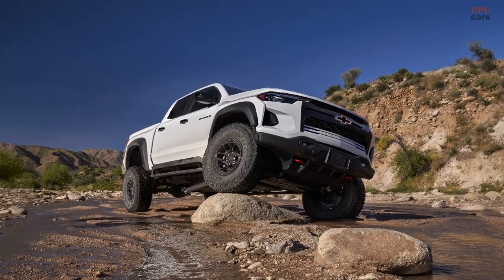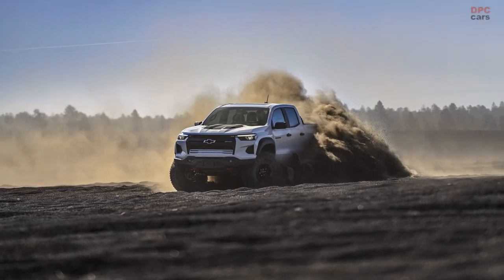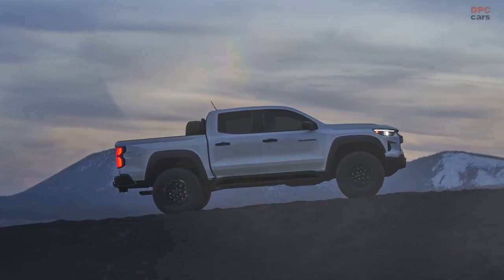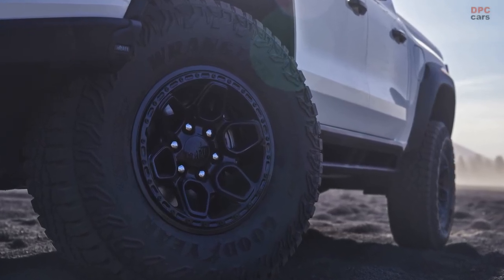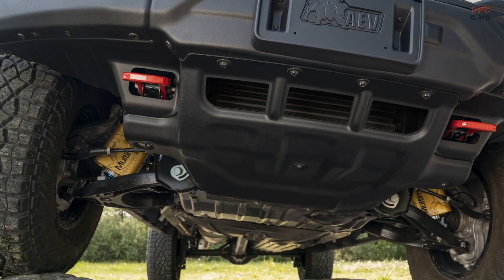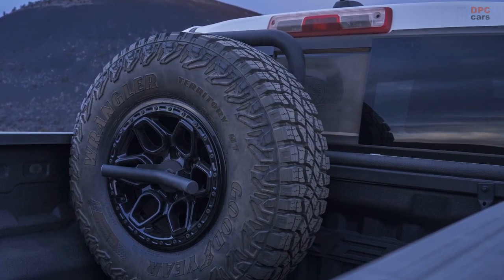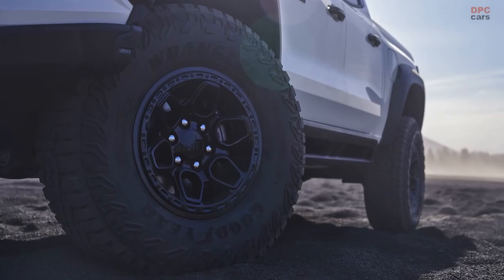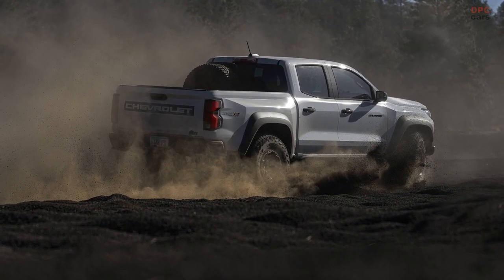2024 Chevrolet Colorado ZR2 Bison Revealed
Introducing the Brand-New Chevrolet Colorado ZR2 Bison: An Unmatched Off-Road Beast

Last July, the highly anticipated fully refreshed lineup of the Chevrolet Colorado was unveiled, showcasing the incredible capabilities of the all-new Chevrolet Colorado ZR2. However, one remarkable member was missing from the family at that time—the rugged and fierce ZR2 Bison. Now, we are thrilled to announce that the 2024 Colorado ZR2 Bison has made its grand debut and will hit the market early this fall.

The latest Bison package builds upon the already impressive ZR2 trim and chassis, incorporating a range of top-notch accessories from American Expedition Vehicles (AEV) to elevate the pickup's performance to new heights. Additionally, it receives an upgraded suspension and various hardware enhancements, including Multimatic front and rear jounce control dampers, Multimatic DSSV dampers, and power-locking front and rear differentials.

The AEV kit is a true game-changer, offering a heavy-duty front bumper capable of accommodating a winch, a rear bumper, and fender flares that house awe-inspiring 17-inch beadlock-capable wheels wrapped in massive 35-inch tires. As the spare tire no longer fits underneath the bed, it now finds its new home on the standard AEV bed-mounted carrier, cleverly positioned off-center to minimize obstruction of rearward visibility.

But that's not all! The truck's upgrades extend to increased underbody protection as well. The Bison boasts an impressive arsenal of five boron steel skid plates, each serving a specific purpose—for the radiator, steering, transmission and transfer case, fuel tank, and differential. The vehicle also comes equipped with a practical spray-in bedliner, the iconic Chevrolet "Flowtie" front badge proudly displayed in the grille, and distinctive AEV branding on the exterior. Inside the cabin, you'll find AEV logos adorning the front headrests and all-weather floor mats, further emphasizing the vehicle's exclusivity.

Powering the ZR2 Bison is Chevrolet's mighty 2.7-liter turbocharged inline-four engine in its high-output configuration. This robust powerplant unleashes an impressive 310 horsepower and a staggering 430 pound-feet of torque, making it the most potent engine option available for the Colorado. Paired with the automaker's refined eight-speed automatic gearbox, the ZR2 Bison features a two-speed transfer case, four-wheel drive, and a Baja Mode complete with launch control that learns and adapts to various surfaces, ensuring unrivaled performance in any terrain.

In terms of off-road prowess, the Bison offers an astonishing 12.2 inches of ground clearance, outperforming its ZR2 sibling by an additional 1.5 inches. However, it's worth noting that the ZR2 surpasses the Bison in terms of approach angle due to the latter's winch-capable bumper design, which slightly encroaches on this measurement.

Given the Bison's enhanced features and accessories, it does carry some additional weight, tipping the scales at 5,265 pounds compared to the ZR2's rating of 4,949 pounds.

Chevrolet enthusiasts will be delighted to know that the 2024 ZR2 Bison comes with several optional features, including a sunroof and various cabin materials to suit individual preferences. While the starting price for the Bison is yet to be announced by the company, it is safe to assume that it will exceed the ZR2's base price, which currently stands at $48,295 for the 2023 model year (including the $1,495 destination charge). Chevy is expected to disclose this information, along with the fuel economy rating, closer to the trucks' on-sale date, providing potential buyers with a comprehensive overview

 of what to expect from this remarkable off-road marvel.

In summary, the 2024 Chevrolet Colorado ZR2 Bison promises to be a force to be reckoned with, combining the ruggedness and reliability of the ZR2 with the exceptional AEV package. This remarkable pickup truck brings an unmatched level of off-road capability, innovative design elements, and unbeatable performance to the table. Get ready to unleash your adventurous spirit and conquer any terrain with the all-new ZR2 Bison by your side!